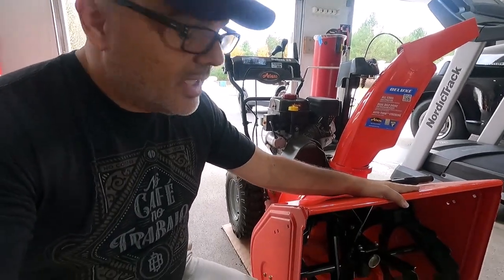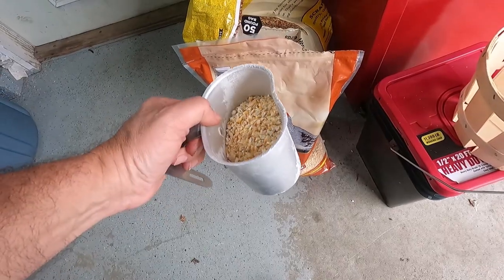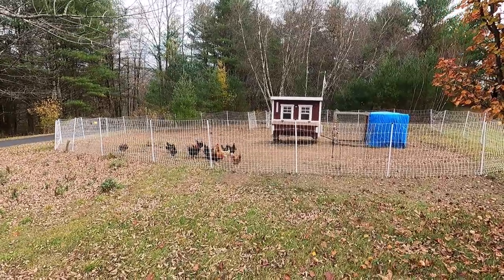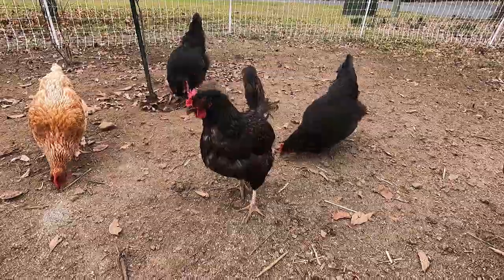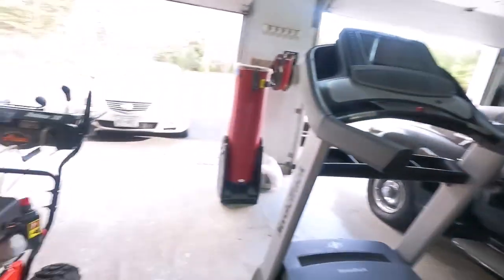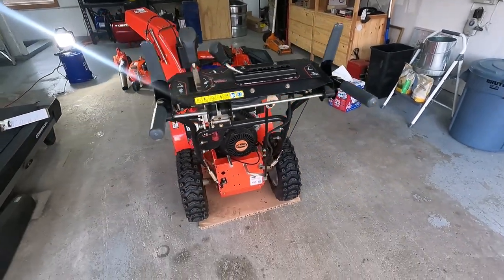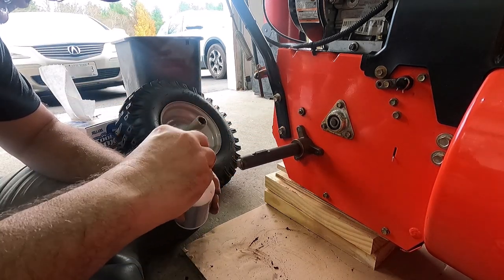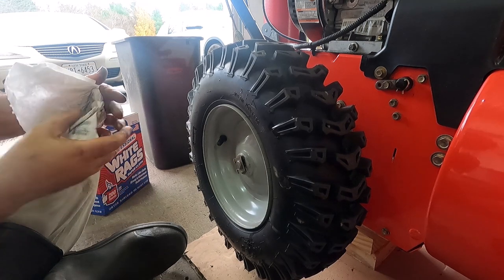Maintain Your Snowblower Part 3